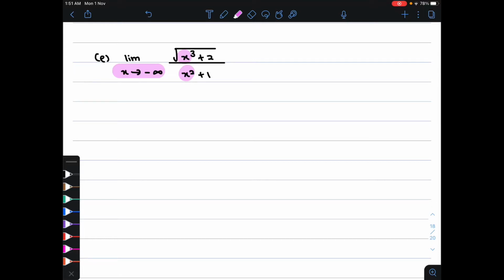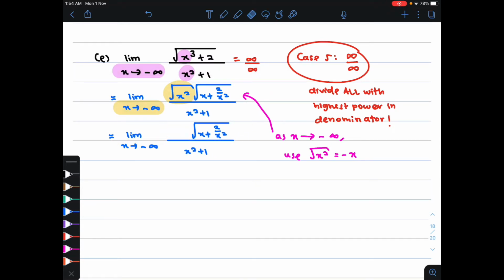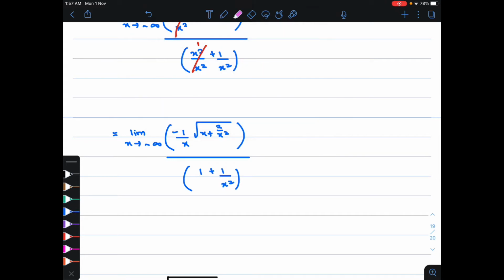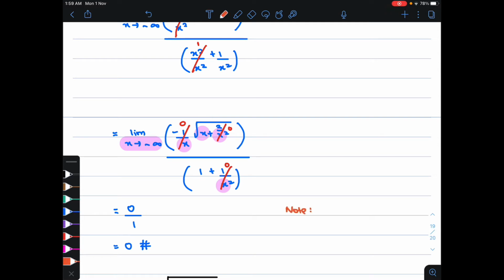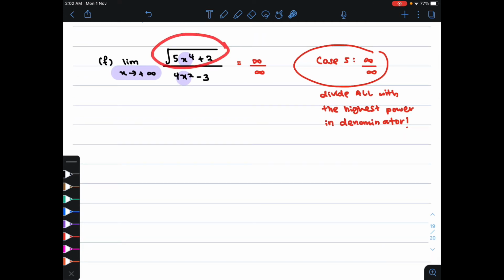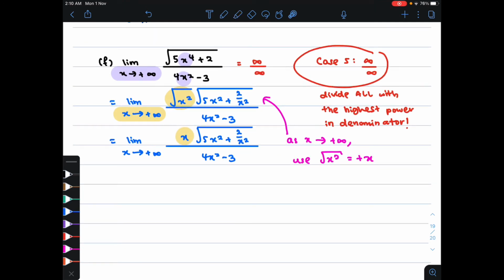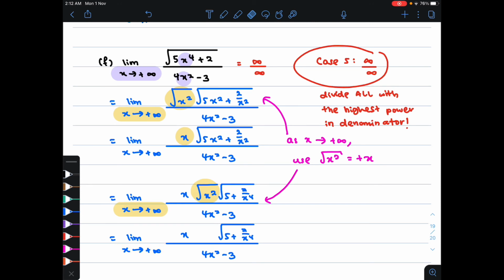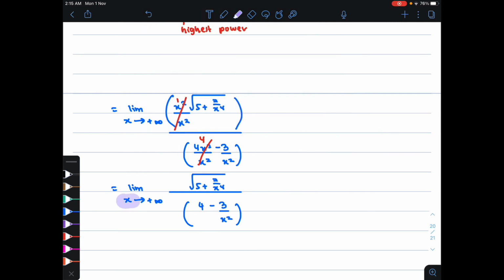8.1 Limits | Case 5 (4)